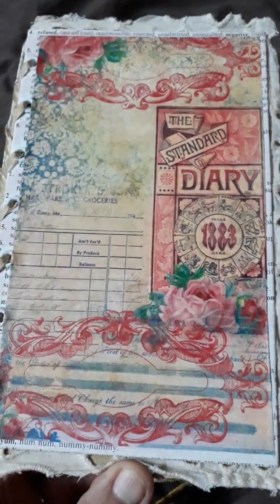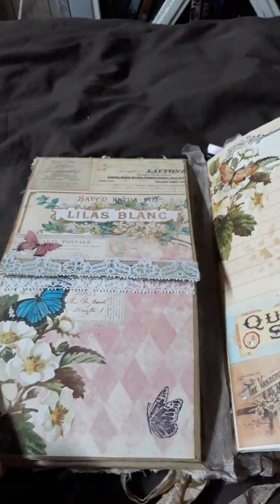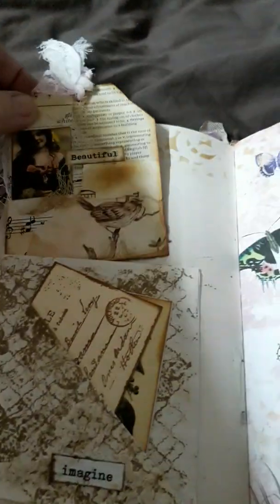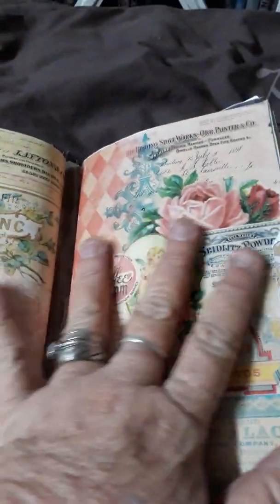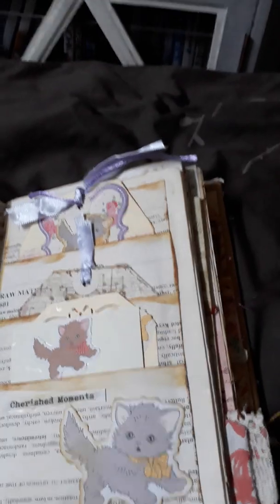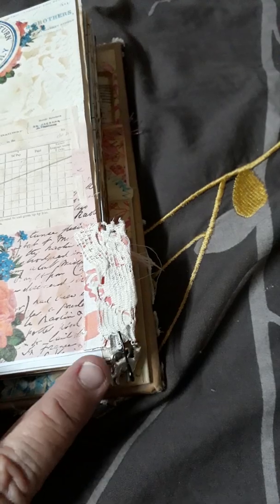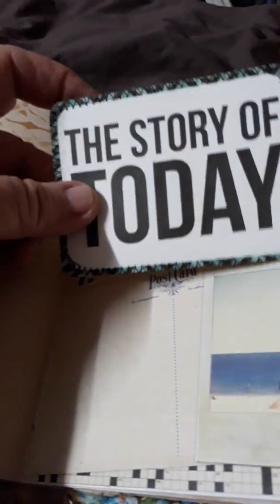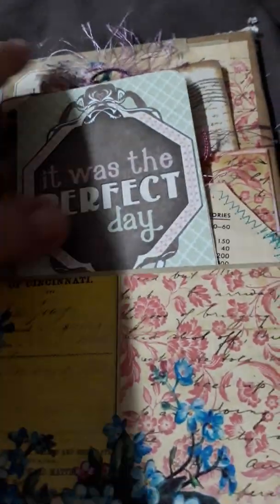Hard cover journal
Hard cover journal 160 pages. 7 3/4 inch x 4 7/8 inch. 1/4inch spine tsunami rose Charming Fragment digital paper and also paper from Valarie kruger. Corset cover was inspired by bohemian crafting. First time videoing and talking i will improve with time.